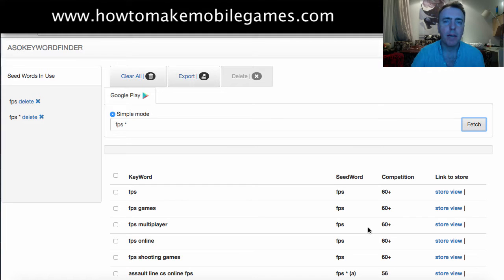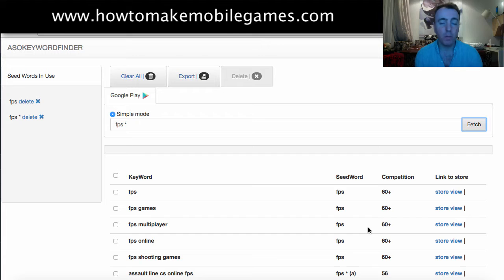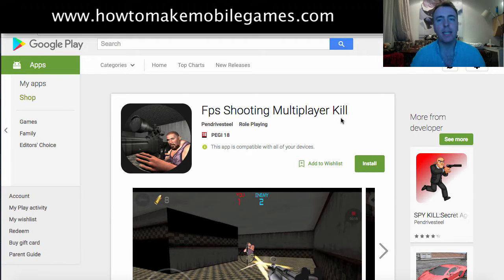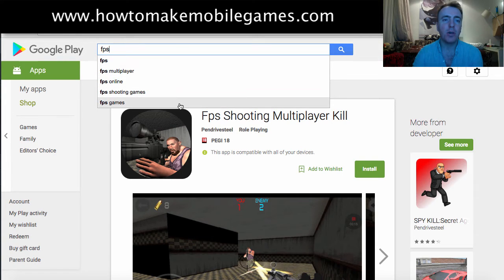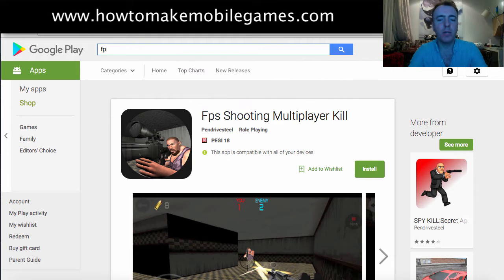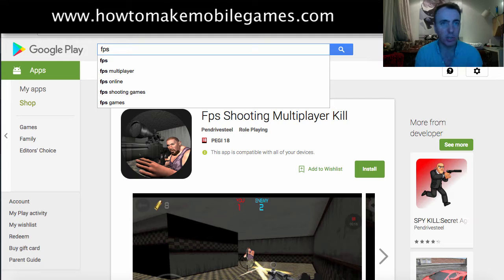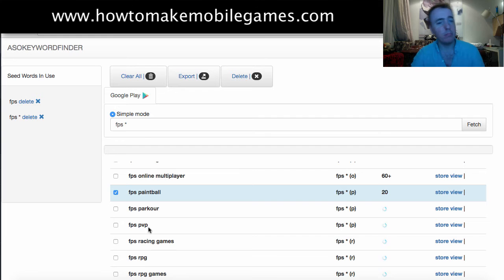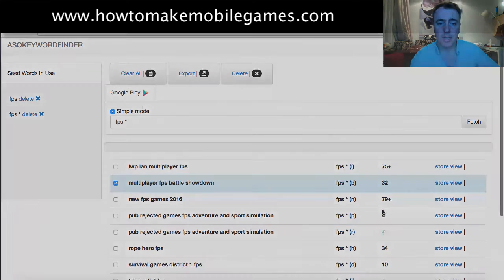[Preview] Finding long tail keywords on google play for more downloads - Aug 17th 2016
Happy Developing :)
Martin

Happy Developing :)
Martin